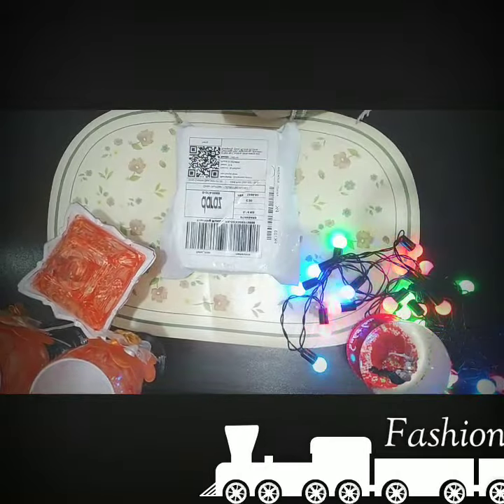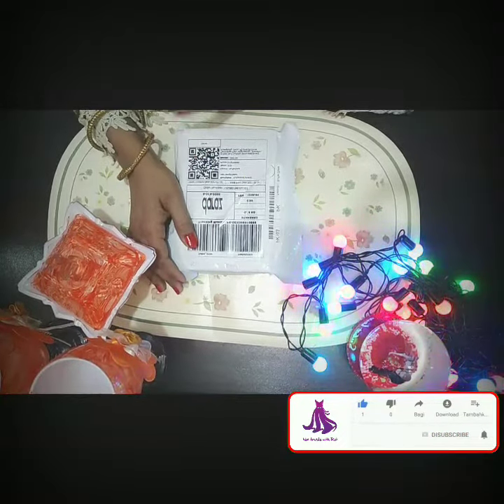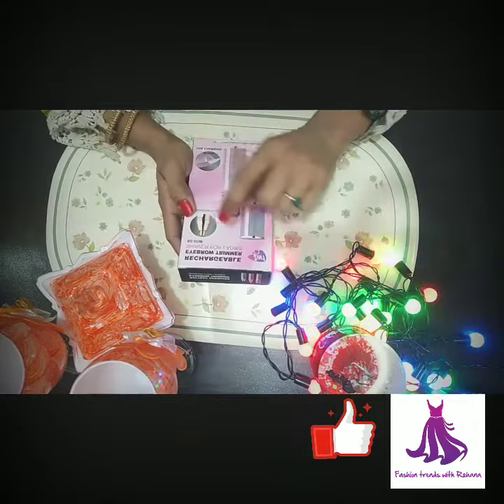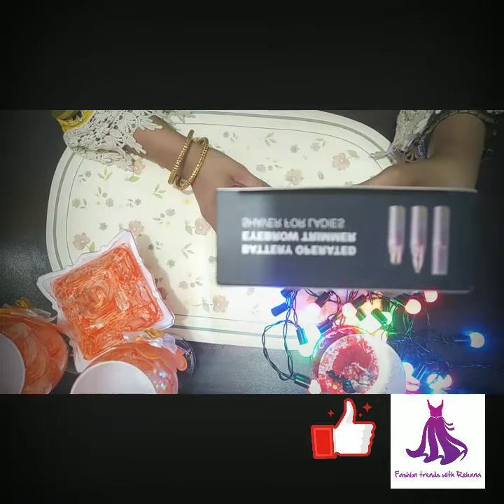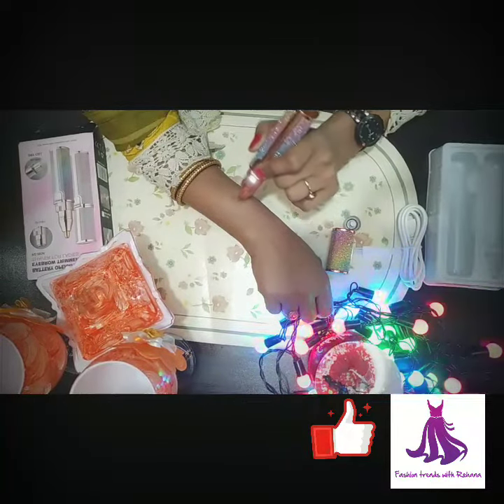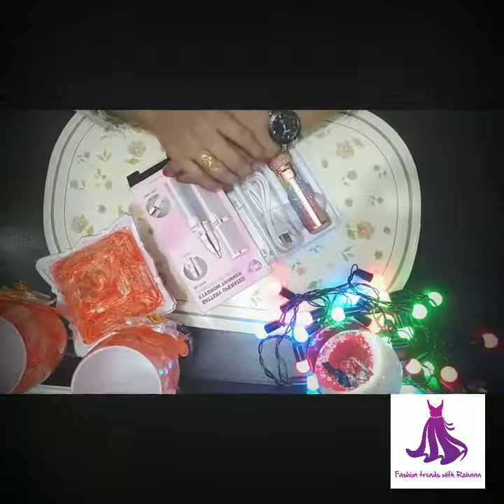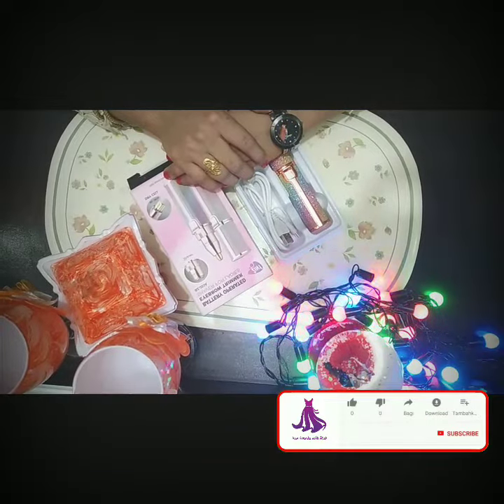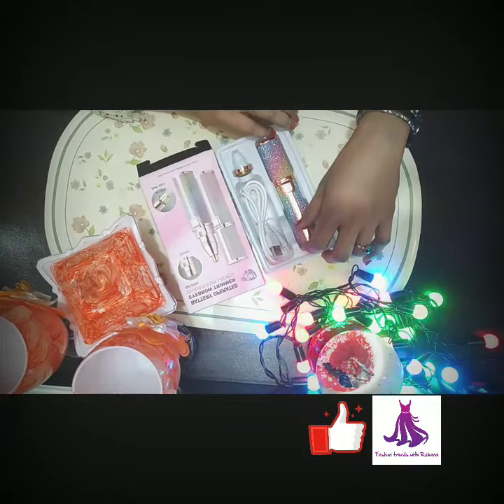Best Eyebrow trimmer Epilator Electric Razor For Women ||Eyebrow Trimmer Review For Women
Hope you Will like My Review...
Best Eyebrow trimmer Epilator Electric Razor For Women...
Eyebrow Trimmer Review For Women...